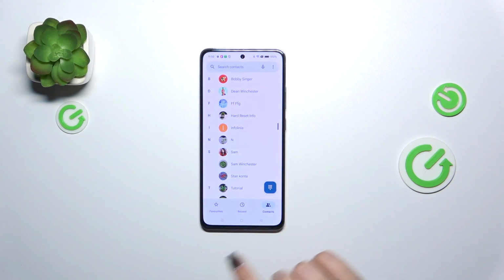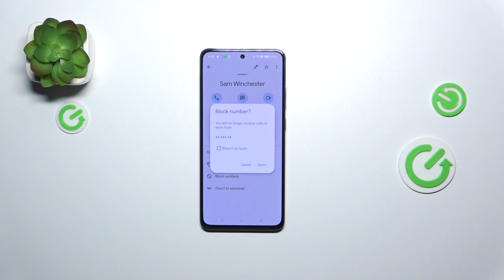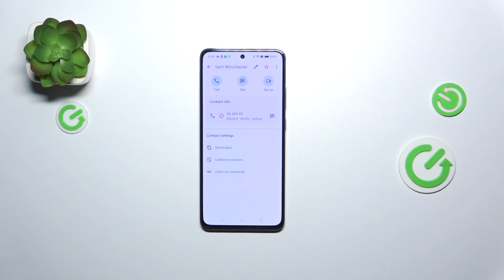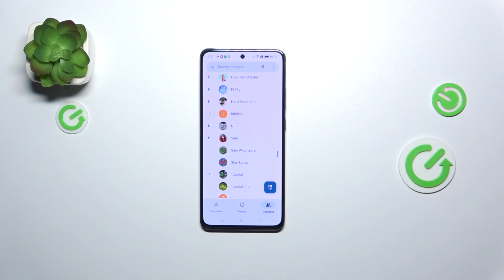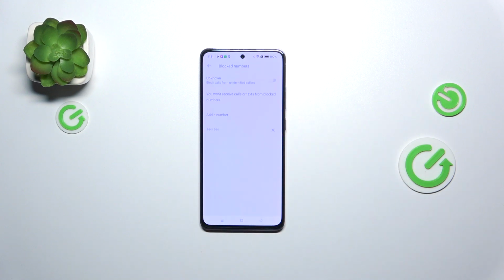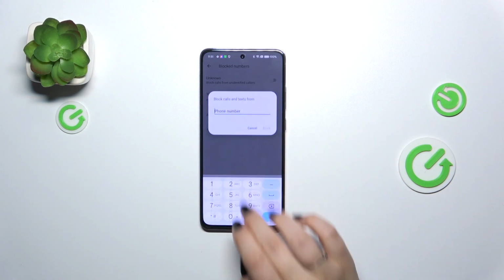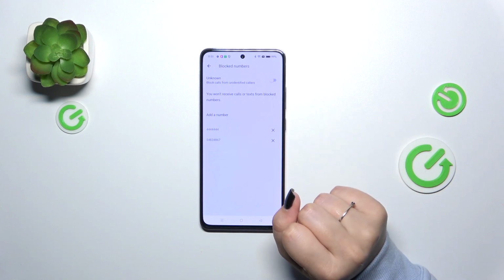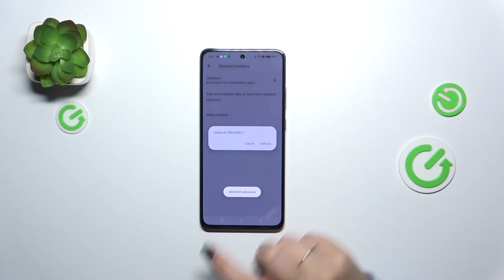OPPO A3 - How to Block Number | Prevent Unwanted Calls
Hello on our channel! In this video, we’ll show you how to block a number on your OPPO A3 to prevent unwanted calls and maintain your privacy. Blocking specific numbers ensures that you only receive calls from contacts you want.

How to block number in OPPO A3?
How to prevent unwanted calls in OPPO A3 smartphone?
How to manage blocked numbers in OPPO A3 phone?